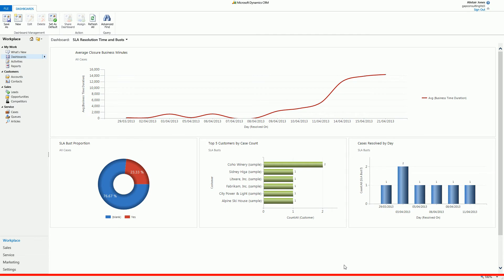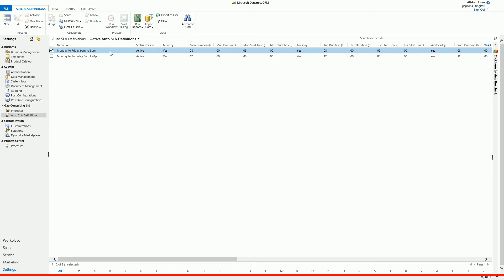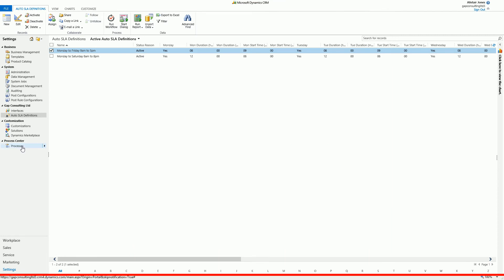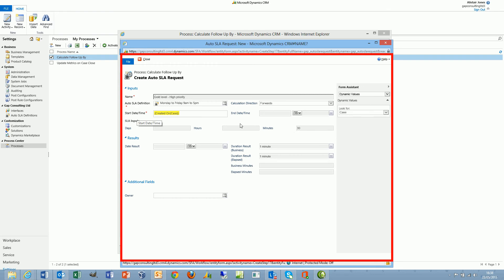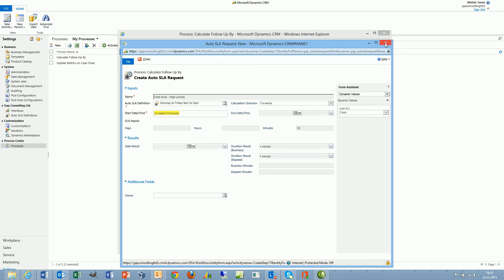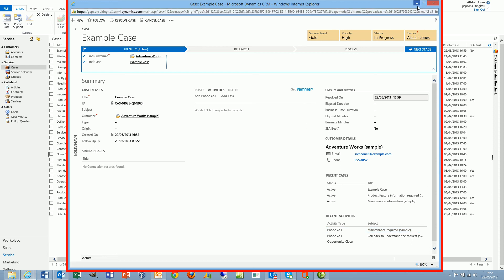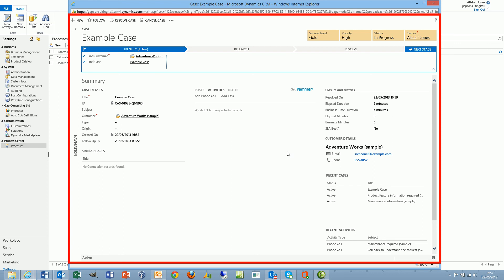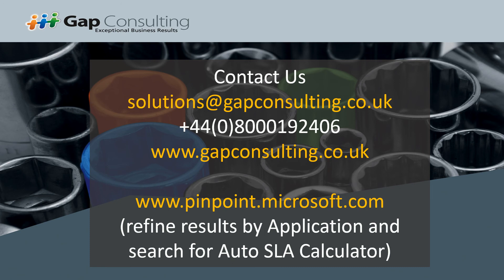AutoSLACalculator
An introductory video of the Gap Consulting Ltd 'Essentials' product "Auto SLA Calculator for Microsoft Dynamics CRM 2011 & CRM Online". A licensed add-on for Microsoft Dynamics CRM, Auto SLA Calculator provides a code free solution to return the date/time after adding x days / hours / minutes while taking in to consideration configurable work time 'Definition' records. Duration and Business minutes outputs may also be returned if two dates are passed to the Auto SLA Request record.